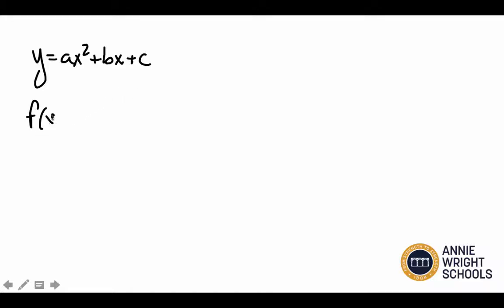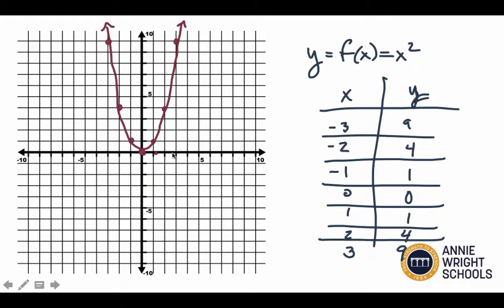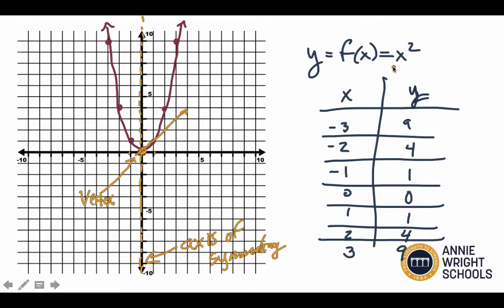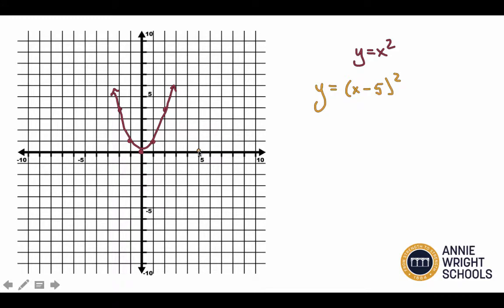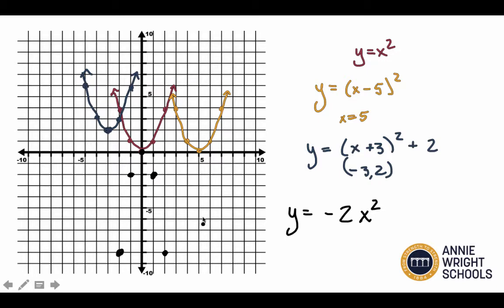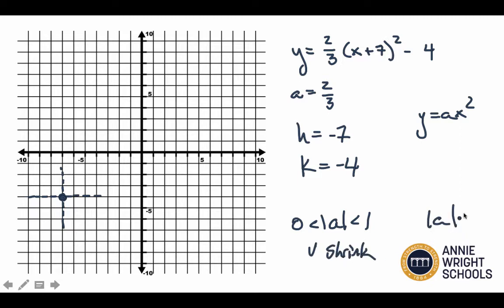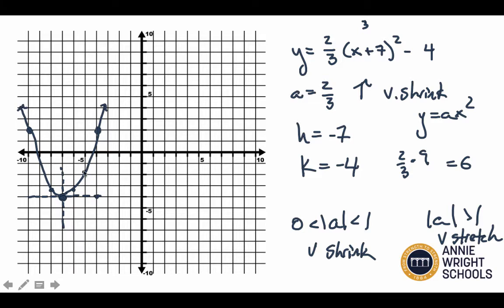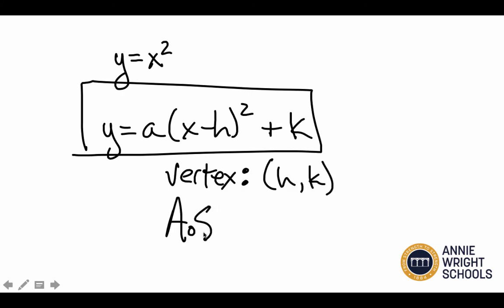Lesson 3.1 - Graphing Vertex Form of a Quadratic